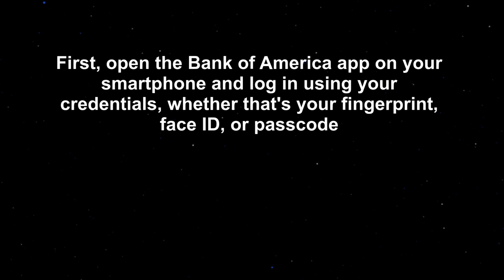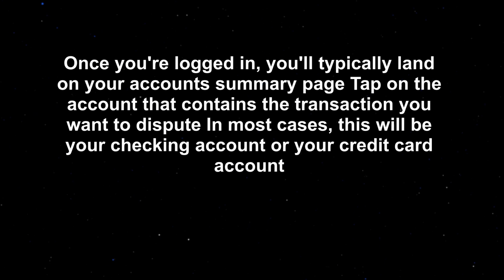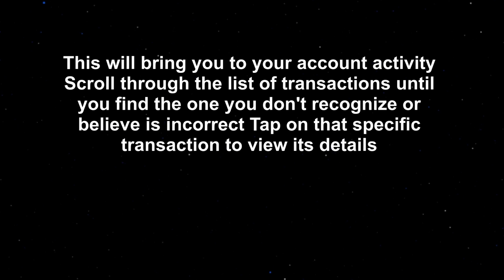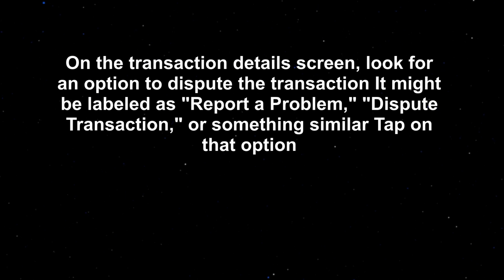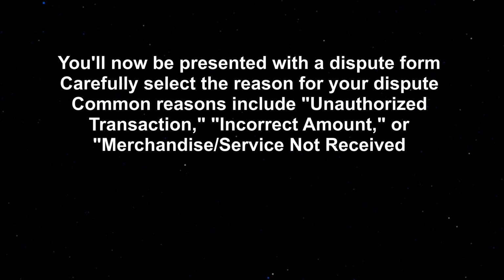How To Dispute Transaction On Bank Of America App - KevinHowTo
How To Dispute Transaction On Bank Of America App This article guides you through the process of how to dispute a transaction on the Bank of America app, providing step-by-step instructions to resolve unauthorized charges and protect your account. Manage your finances effectively.

00:00 Spotting an Unfamiliar Charge
00:06 Opening the Bank of America App
00:12 Navigating to the Account
00:19 Finding the Transaction
00:25 Initiating the Dispute
00:30 Selecting the Dispute Reason
00:37 Providing Details
00:44 Reviewing and Submitting
00:48 Confirmation and Investigation